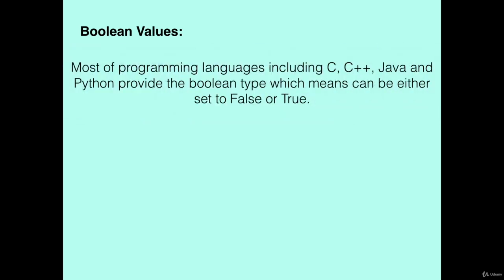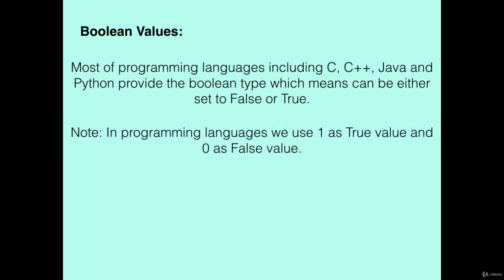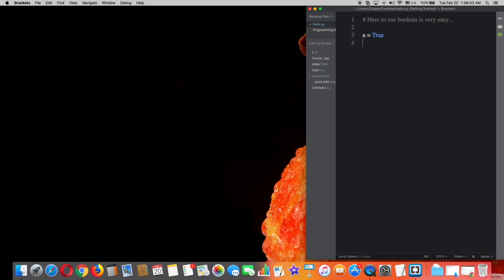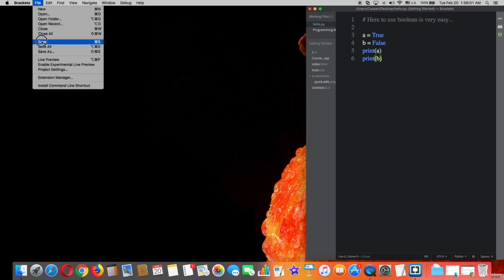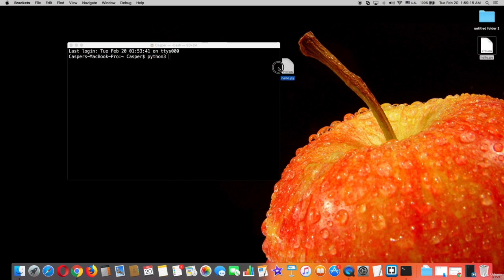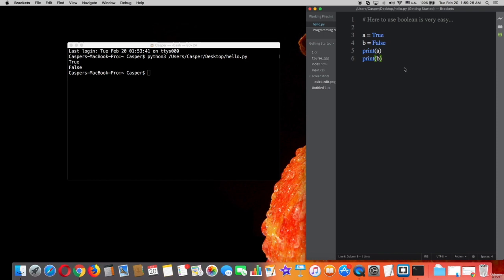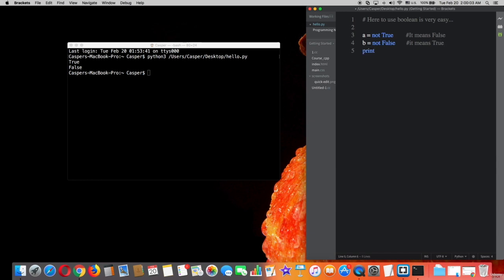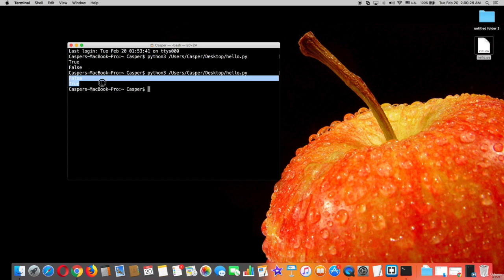Boolean Values - Python - #3.4 Complete Python Course from Basic to Brilliance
Complete python course from basic to brilliance

Complete lesson